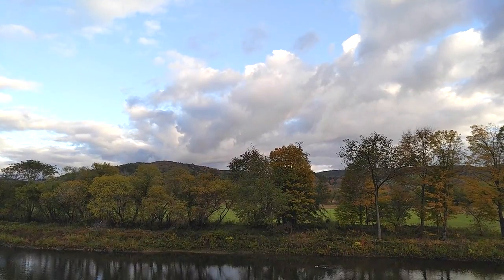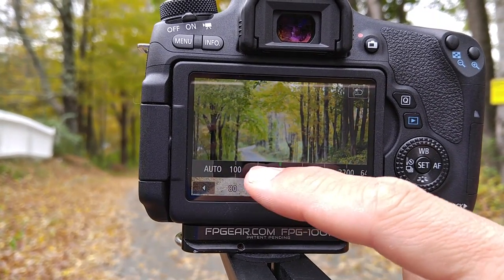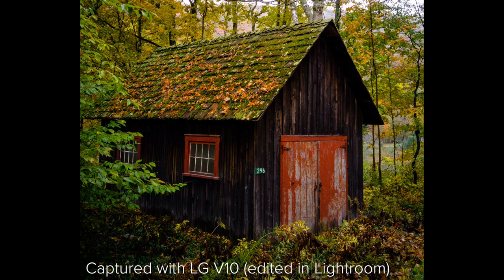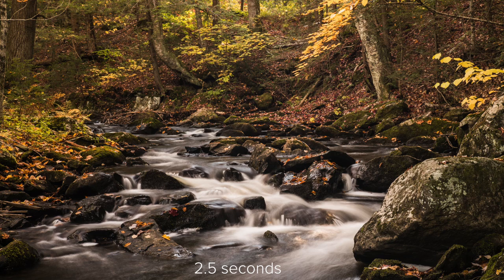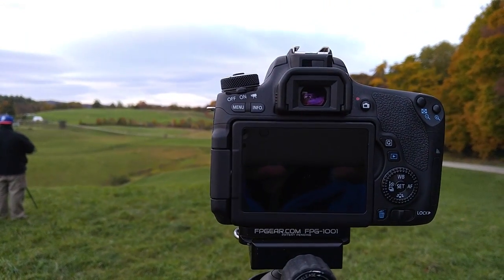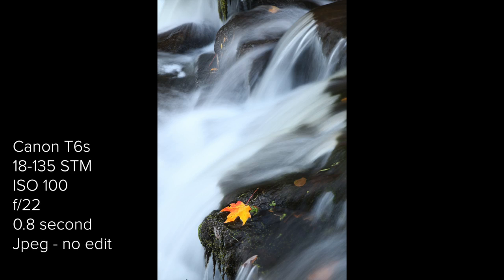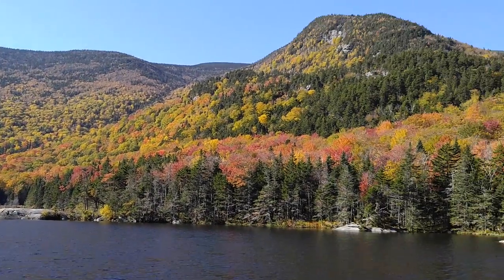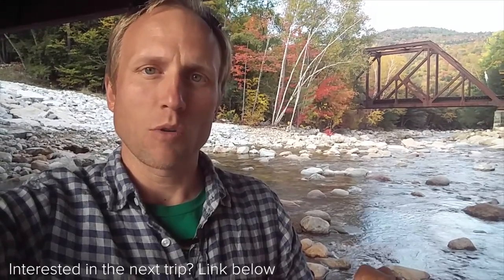Photography Tips - Fall Colors with T6s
On a recent McKay Photography Academy trip I share fall color tips for better photos.

Want to see the quick edit of the backroad shot? Become a support $3/mo get's you access